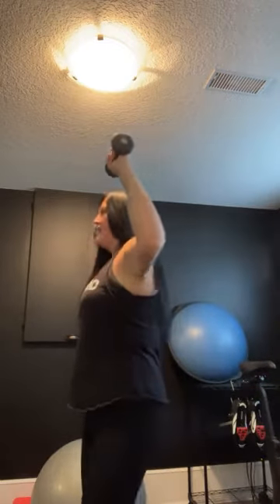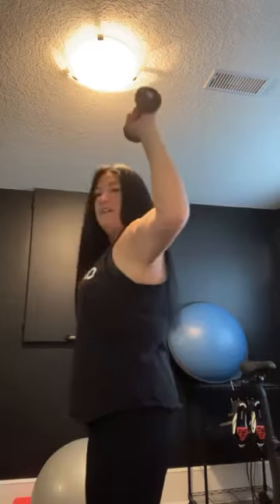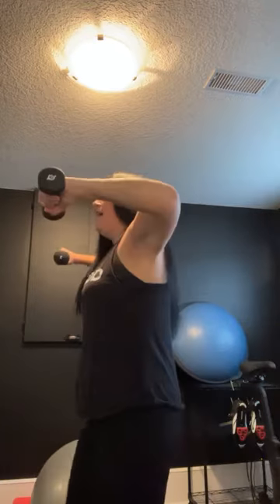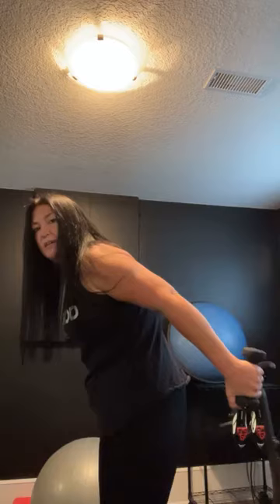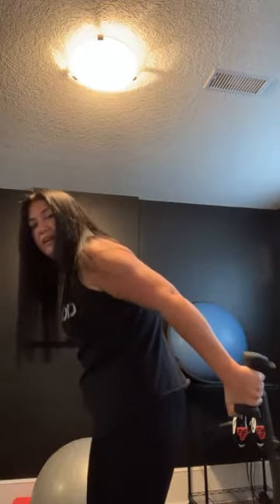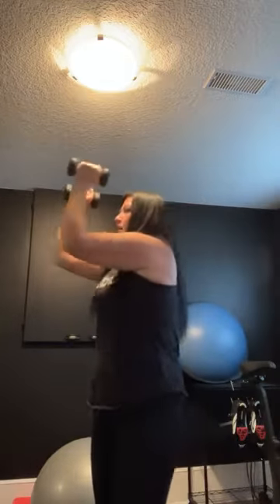10 Minute Arms with Donna - May 3rd, 2021